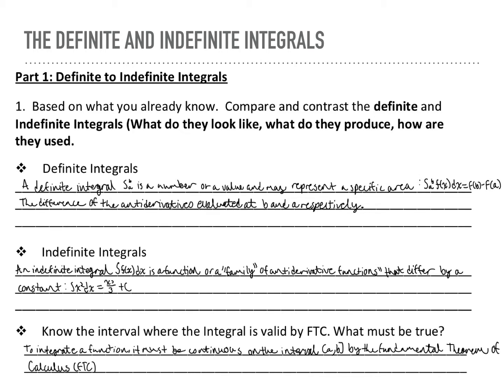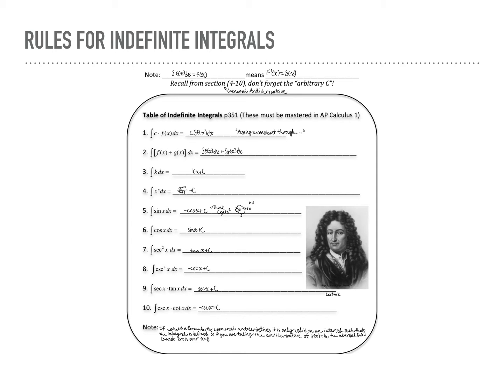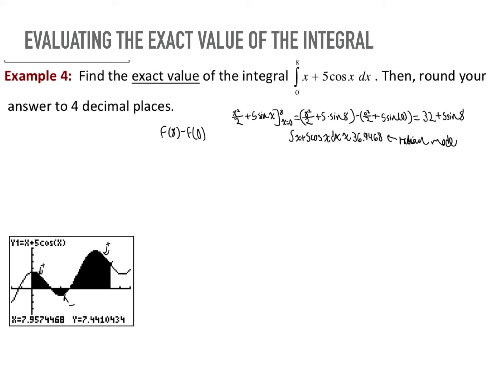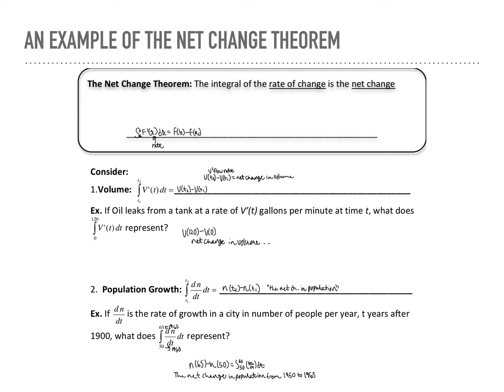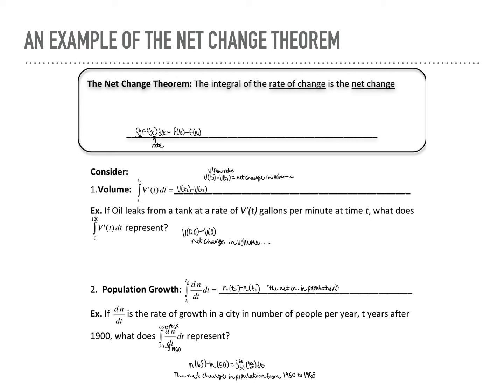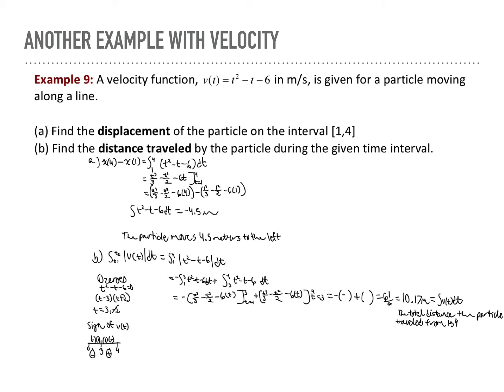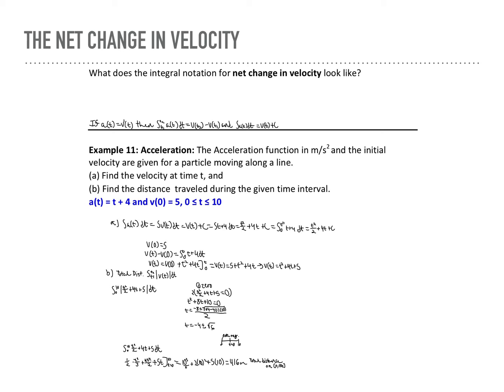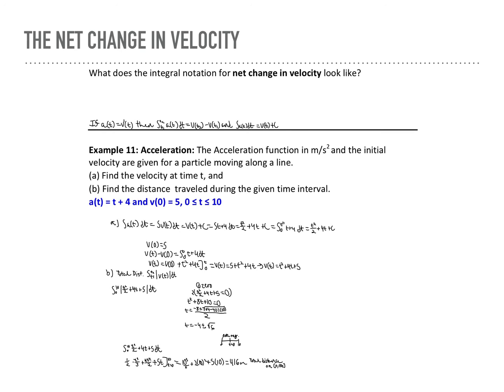Chapter 5-4 The Indefinite Integrals & Net Change copy